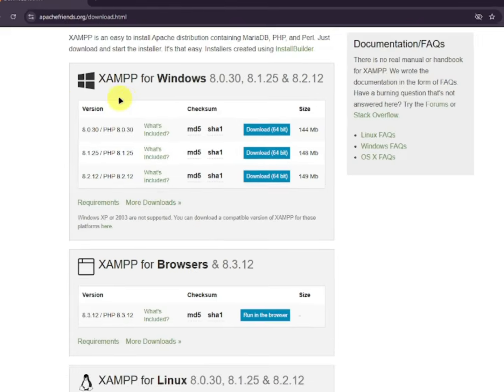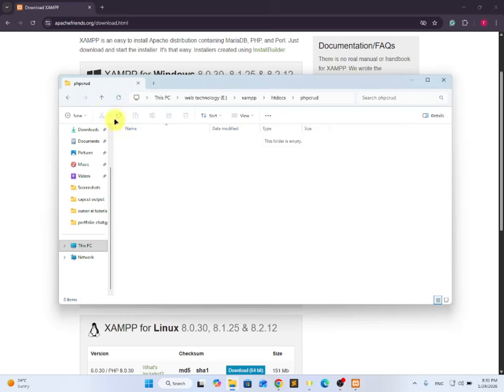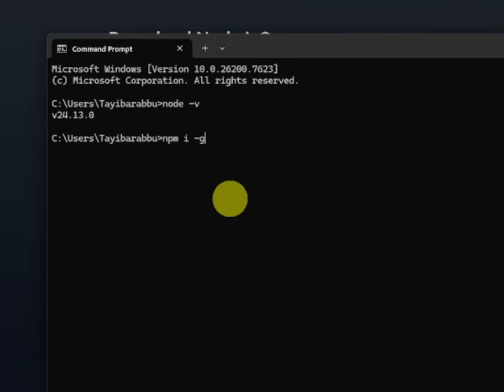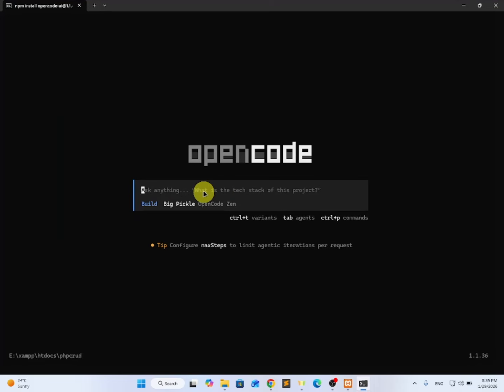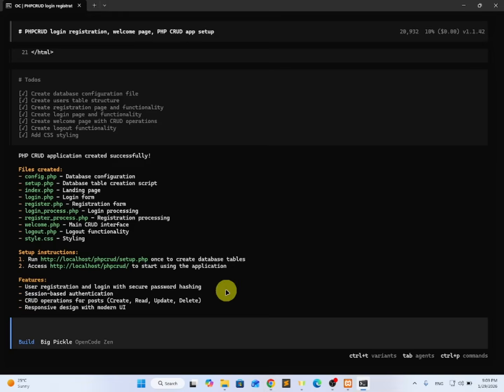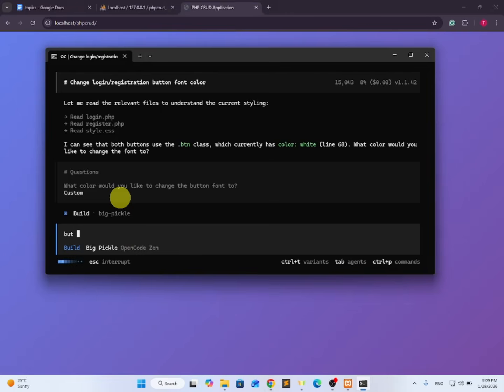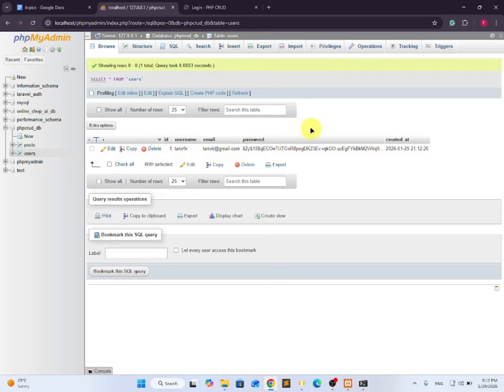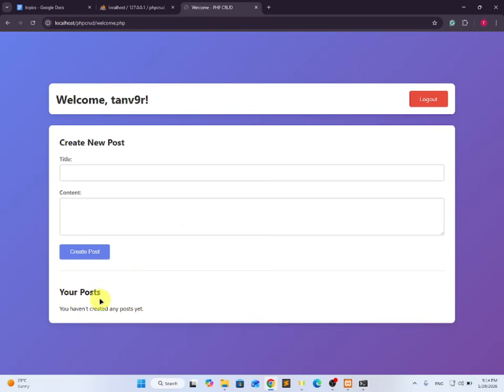Create a Complete PHP CRUD System Using FREE AI 🤯 (No Coding Skills!)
In this video, I’ll show you how to create a complete PHP CRUD (Create, Read, Update, Delete) system using 100% FREE AI tools — no subscription, no paid software, and no advanced coding skills required! 🚀

You’ll learn how to:
✅ Generate PHP CRUD code using FREE AI
✅ Connect PHP with MySQL database
✅ Create Insert, Update, Delete & View operations
✅ Use AI to speed up web development
✅ Build real-world PHP projects easily

This tutorial is perfect for beginners, students, and developers who want to build projects faster using AI + PHP.

If you’re searching for:

PHP CRUD tutorial

PHP project using AI

Free AI coding assistant

PHP MySQL project for beginners